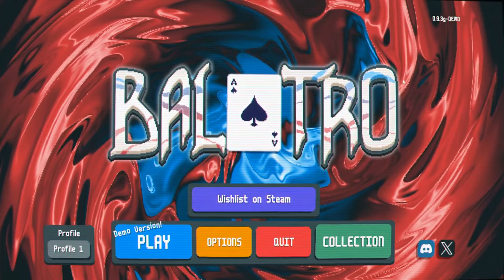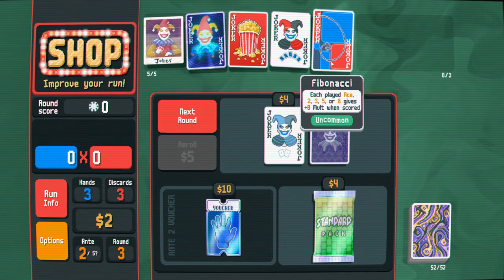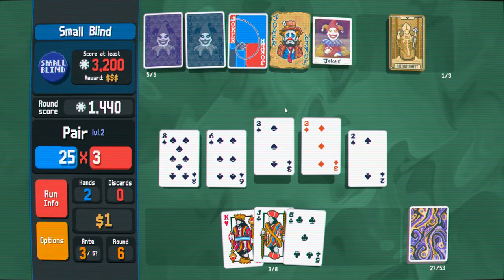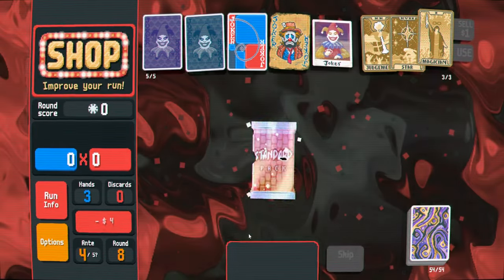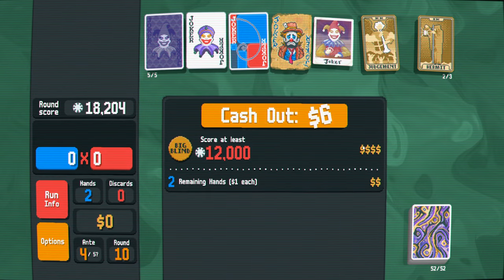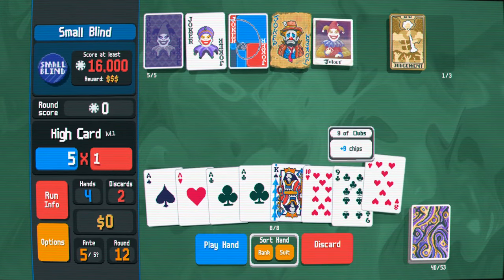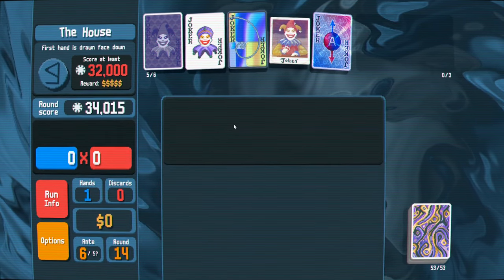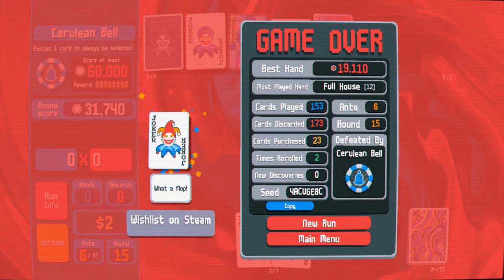Breaking Balatro Right After Its MAJOR UPDATE!!!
The poker roguelike. Balatro is a hypnotically satisfying deckbuilder where you play illegal poker hands, discover game-changing jokers, and trigger adrenaline-pumping, outrageous combos.